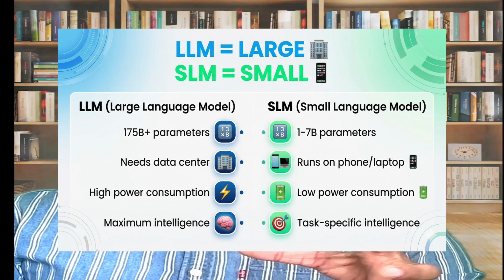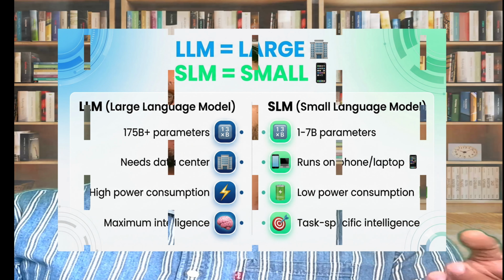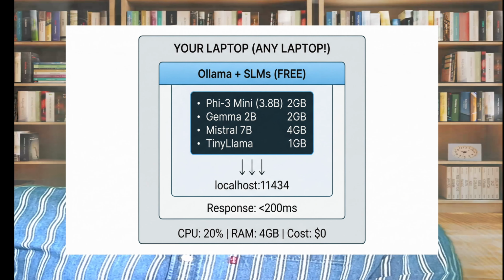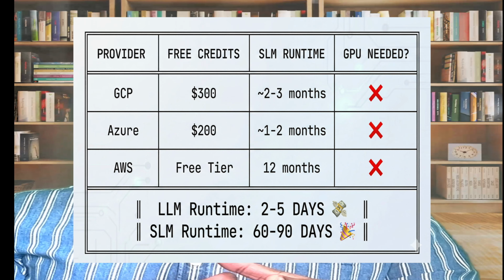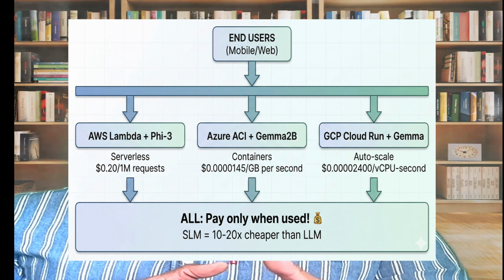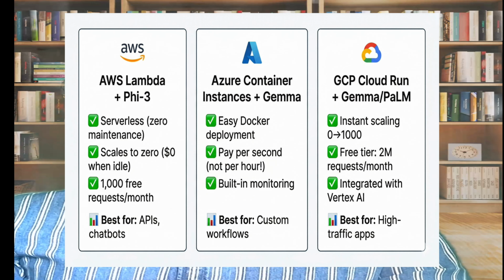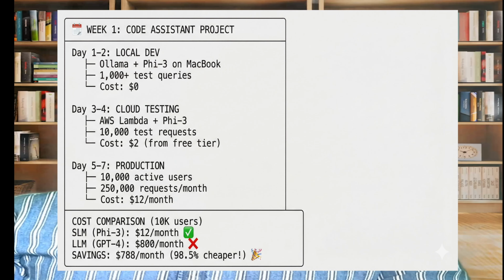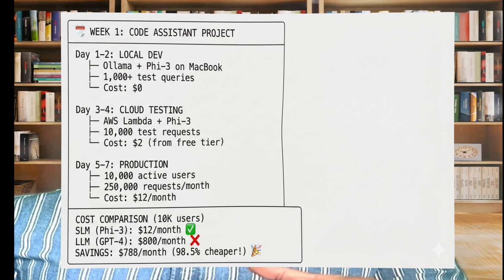slm deployment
Think you need massive GPUs for AI? Wrong! 🔥 Small Language Models (SLMs) run on YOUR laptop and cost 90% less in production. Here's how to build from local to cloud on AWS, Azure, and GCP! Your interview prep just got easier 🚀